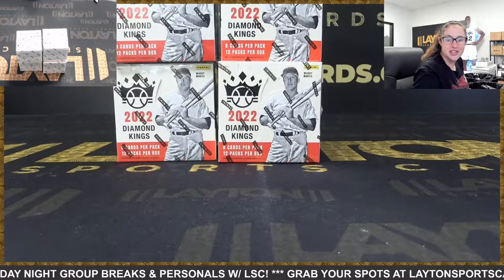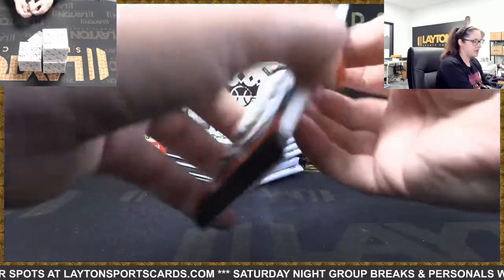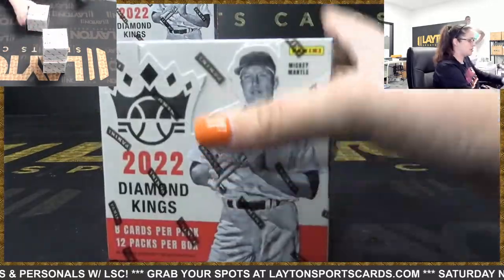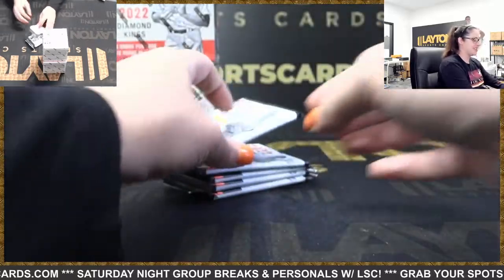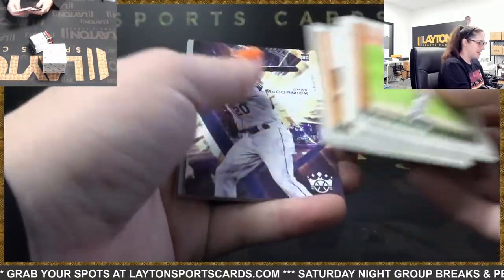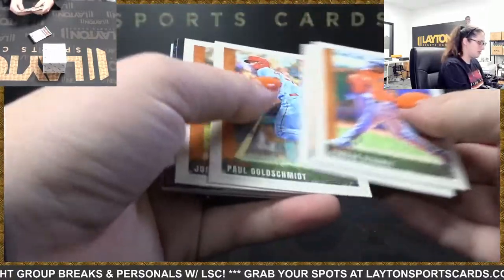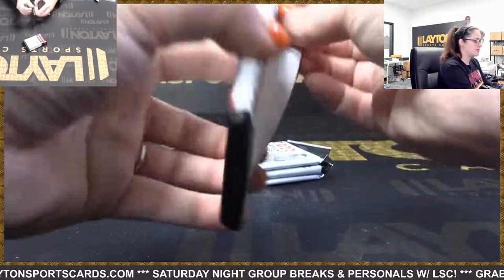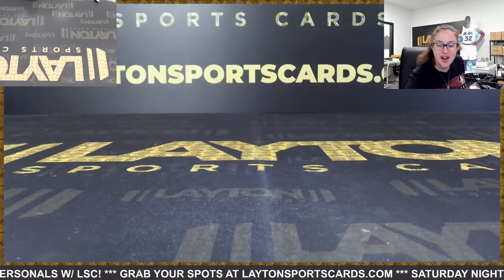4 2022 DIAMOND KINGS BASEBALL BOX BREAK FOR JASON K